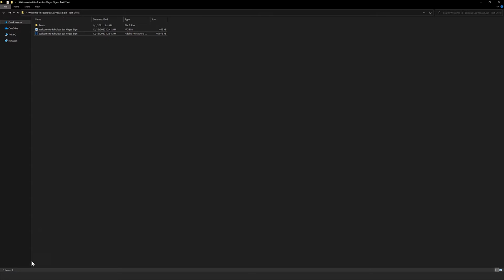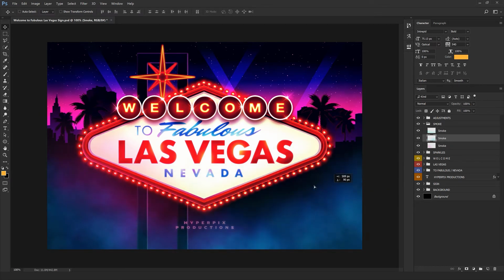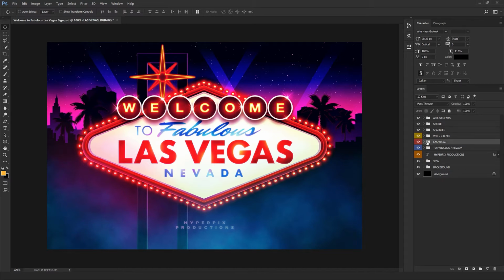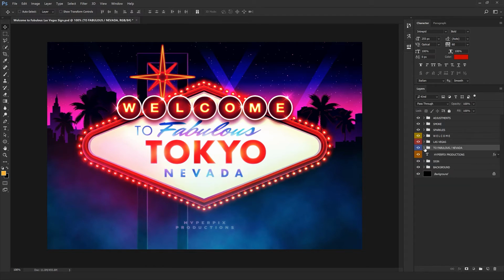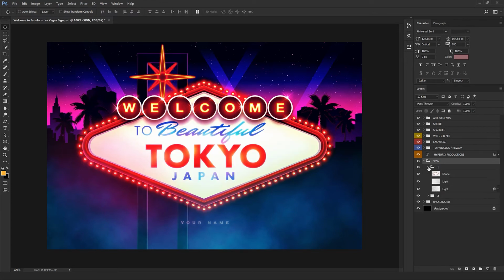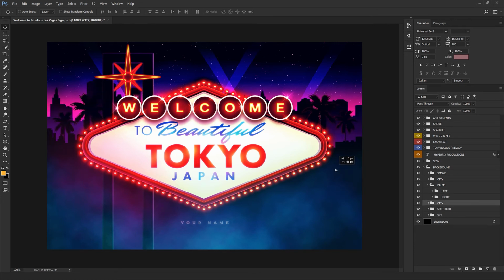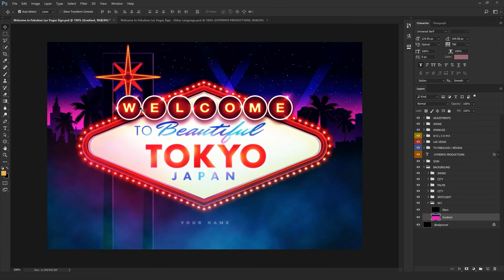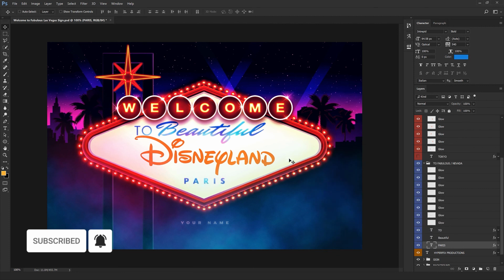Welcome to Fabulous Las Vegas Sign Mockup Photoshop Template